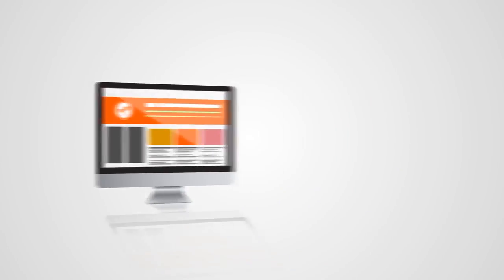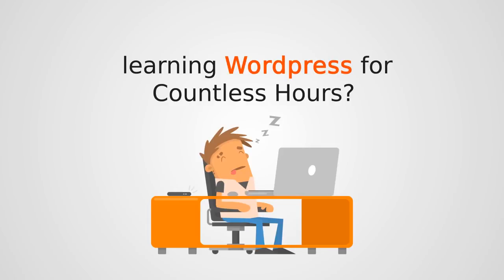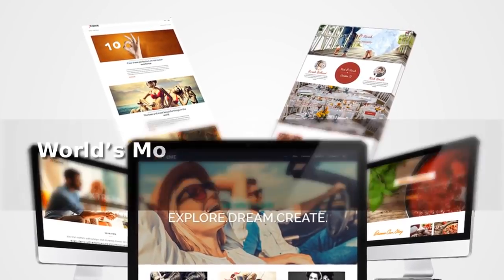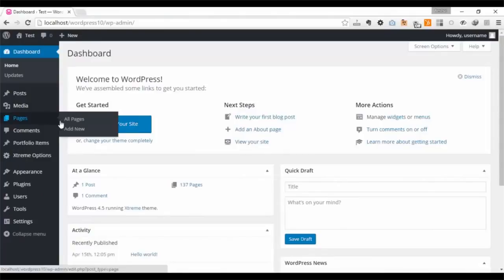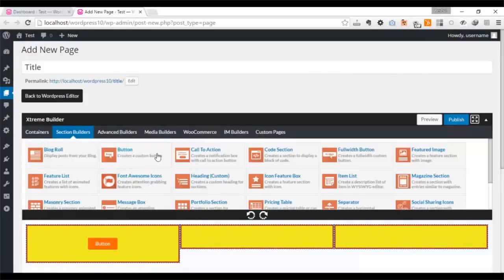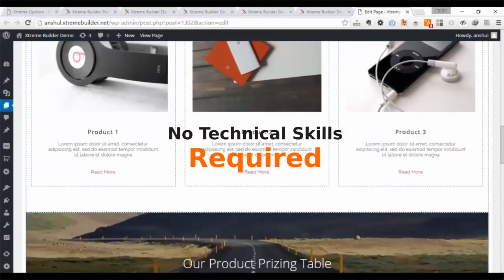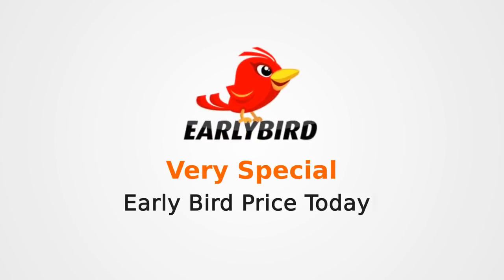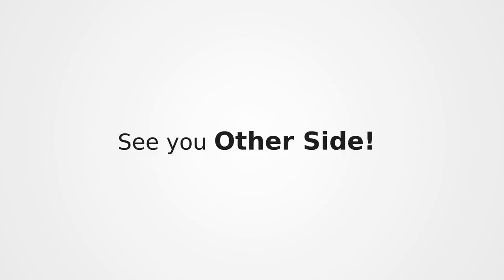XTREME BUILDER Unlimited review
xtreme builder unlimited review | should i get it? get xtreme builder unlimited now!. Simbla provides a free, bootstrap based, drag and drop website builder